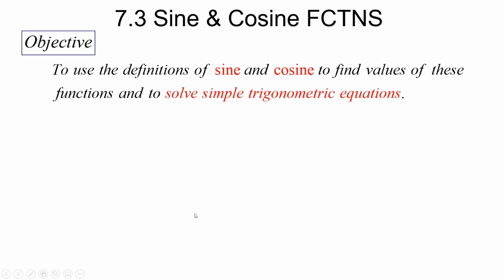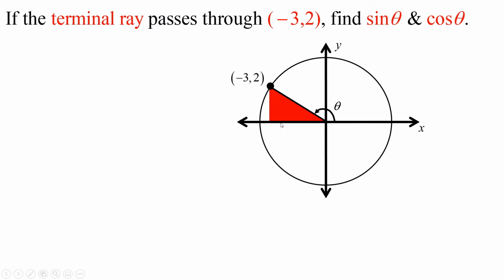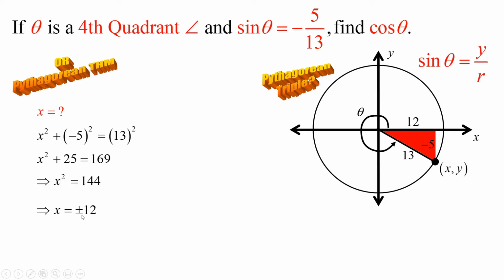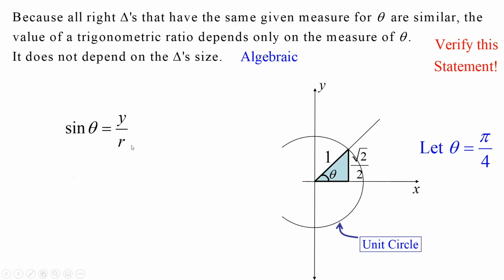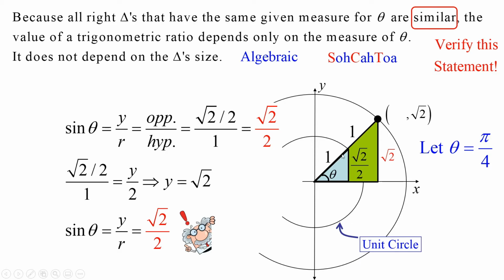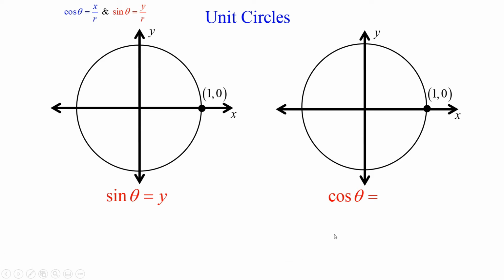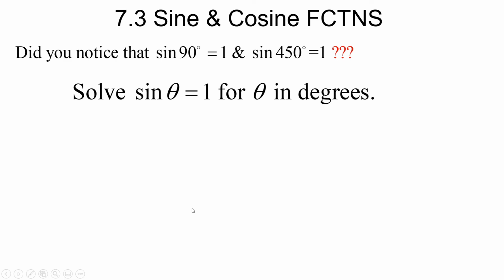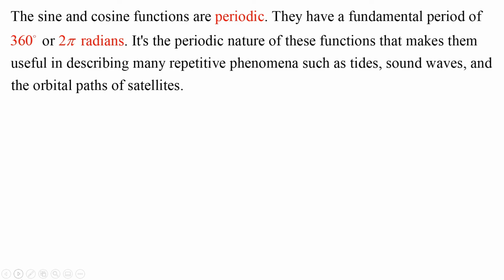Pre-Calculus - 7.3 Sine and Cosine Functions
A presentation of 7.3 Sine and Cosine Functions for Pre-Calculus.